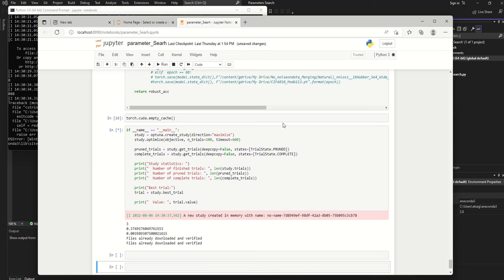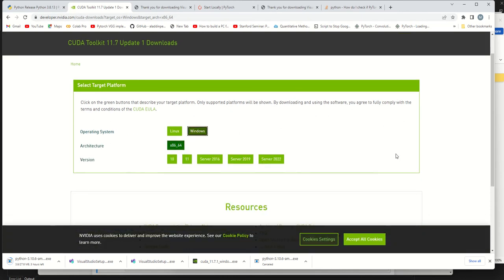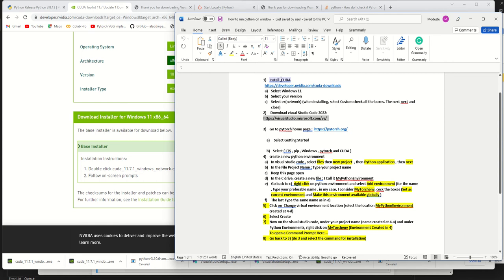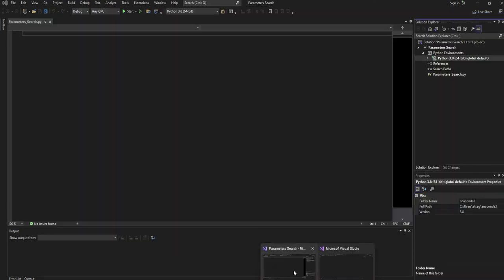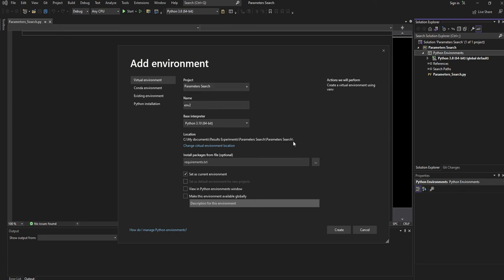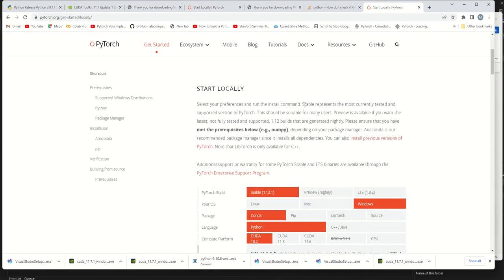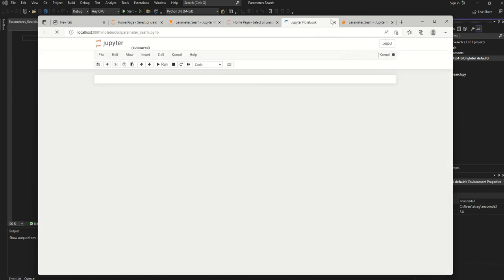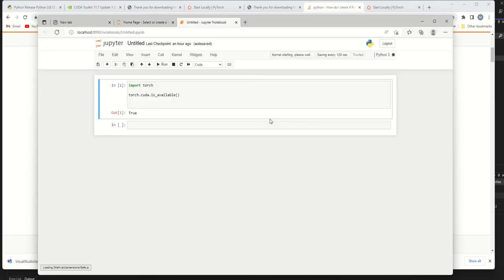How to Use GPU for Machine Learning on Windows 11 (Jupyter + PyTorch Setup)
1) Install  CUDA
a) Select Windows 11
b) Select your version
c) Select ex(network) (when installing, select Custom, check all the boxes. The next and close)
2)  Download Visual Studio Code 2022:

a)  Select Getting Started

b) Select ( LTS, pip , Windows, PyTorch, and CUDA )
4) create a new python environment
a) In Visual Studio, select files, then new project, then Python application, then next
b) In the File Project Name: Type your project name
c) Keep this page open
d) In the C drive, create a new file: I Call it MyPythonEnvironment
e) Go back to c)  right click on python environment and select Add environment (for the name, type your preferable name . in my case, I consider MyTorchenv, check the boxes (Set as current environment and Make this environment available globally )
f) In The last field, Type the same name as in e)
5) Click on  Change virtual environment location (select the location MyPythonEnvironment  created in 4-d)
6) Select Create
7) Now, on the Visual Studio code, under your project name (name created at 4-a) and under Python Environments, right-click on MyTorchenv (Environment Created in 4)
To open a Command Prompt Here …
8) Go back to 3) (do 3 and select the command for installation)

UNDER  Files, click on your desired version